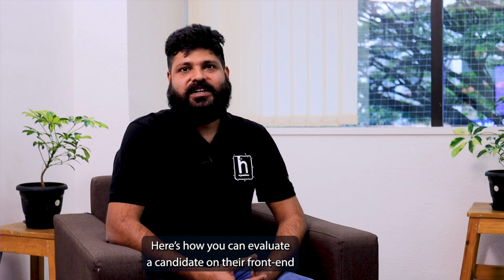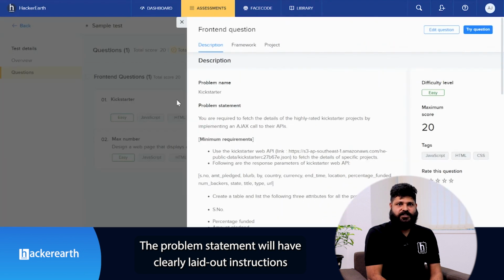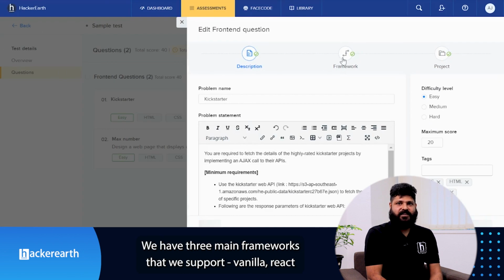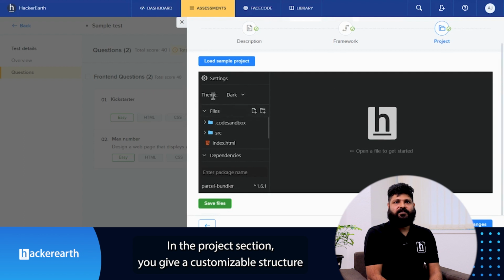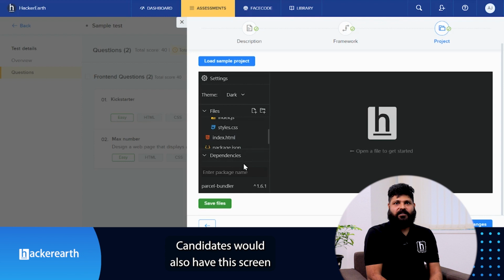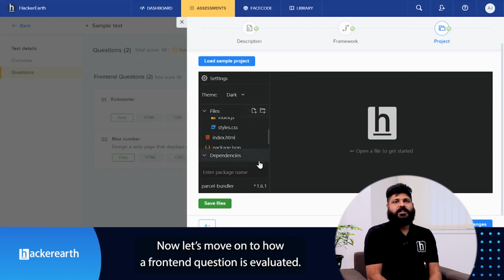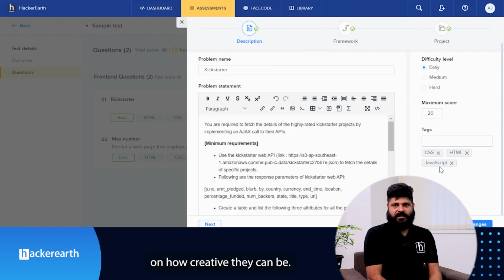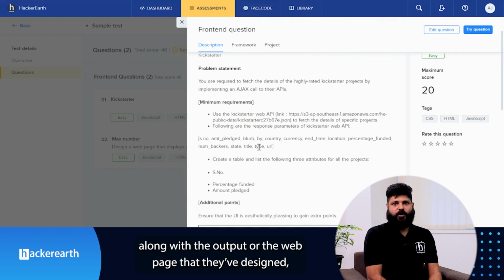How to add front-end questions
If you are here, you are probably looking to hire a front-end developer for your organisation. Organizations across the world use HackerEarth Assessments to hire skilled candidates with ease. Learn how to use the platform to ensure that you make the right hire, consistently.

Check out the platform and get a free demo

Happy hiring!